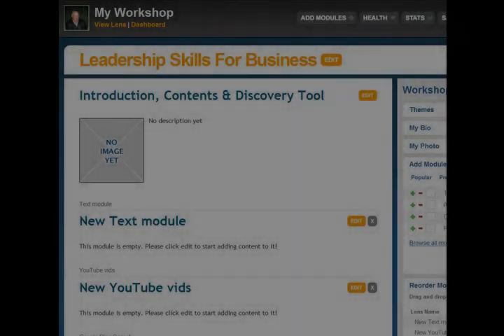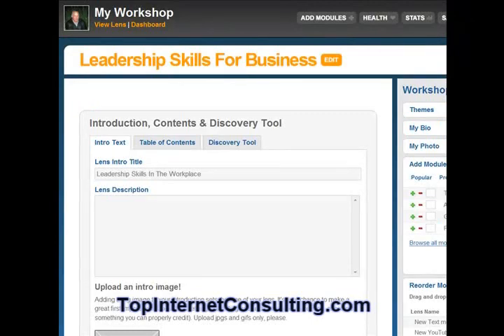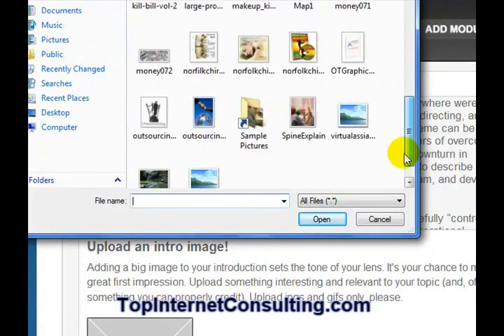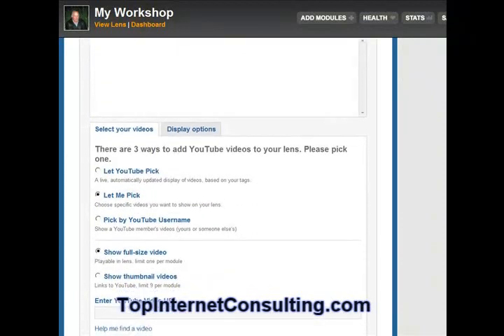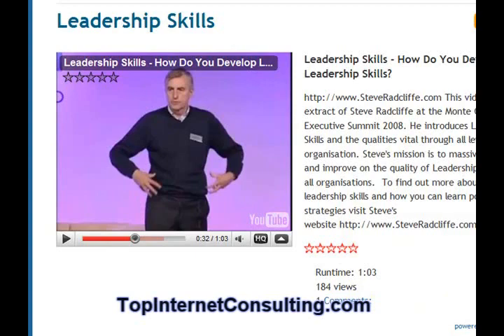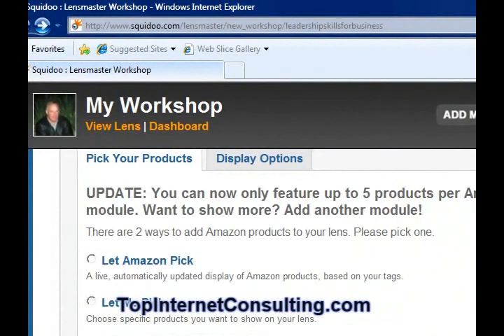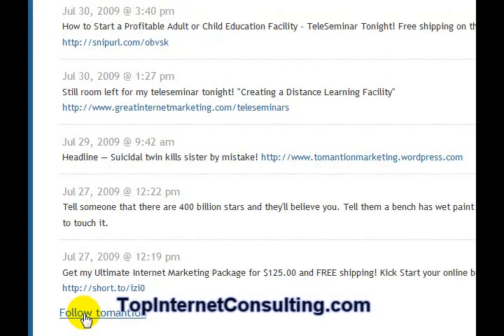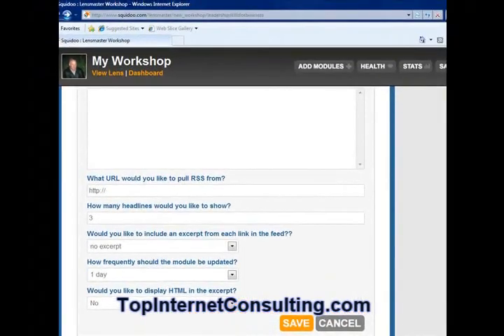Adding Content To a Squidoo Lens to Get the Most Targeted Traffic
Squidoo: A very powerful search engine placement tool. to see how pics, videos, hyper-text links, blog searches, product ads, and networking can work to drive traffic to your site. This lens has ranked between #1 and #4 on Google since July 07 for 90 different keywords on 30 different search engines. This lens gets 600-800 visitors a week, makes alot of money and drives those visitors to my main site. The modules will support KickStartCart button codes, but not the opt in code. Use hyper-text links to drive traffic to a sign up page, but sell your products directly on your squidoo lens. I have 50 different lenses driving traffic to my site. The lenses are broken down into keywords and sub keywords to grab Google positioning. You can add 40 tags ( keywords ) to your lens for great results. Join as many groups as possible. It takes about 2 seconds to join a group. Also, leave as many comments as you can at other lenses with a link back to your lens or site. There is no blog but you can add articles to your lens or build a whole lens just about the article subject. Squidoo also offers an RSS feed to alert subscribers to new material you publish called a SquidCast.